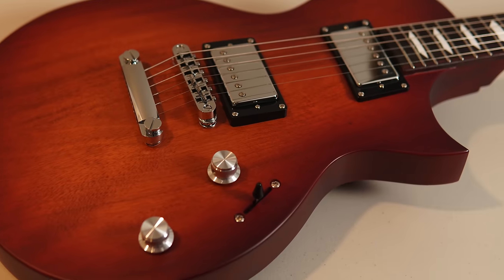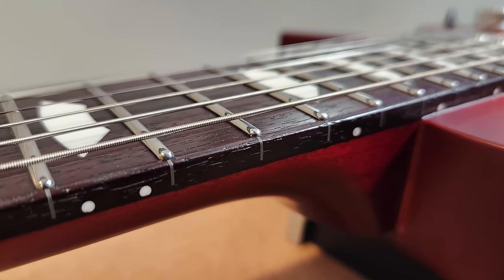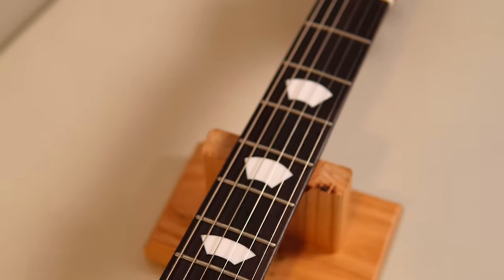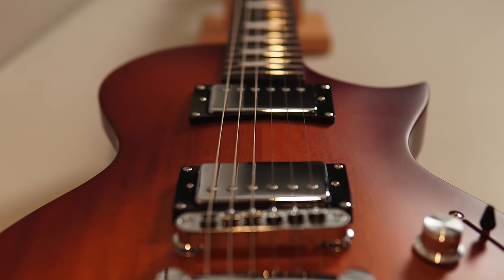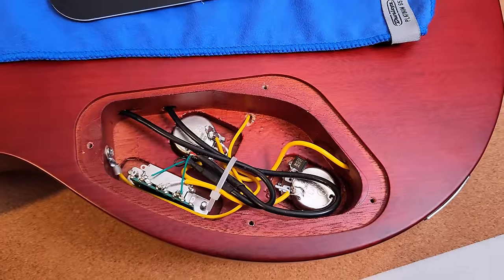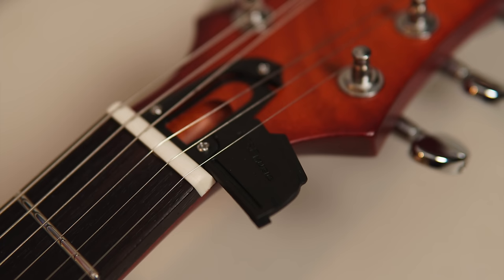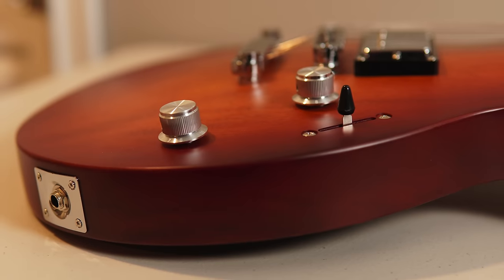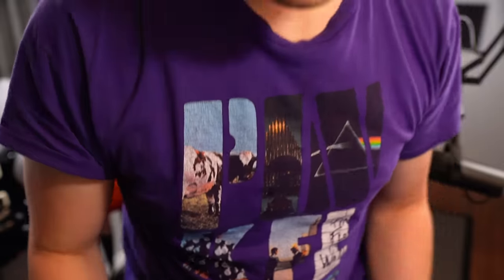the EART EGLP-610 Demo and Review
*Listen to my original music - Landon Bailey*